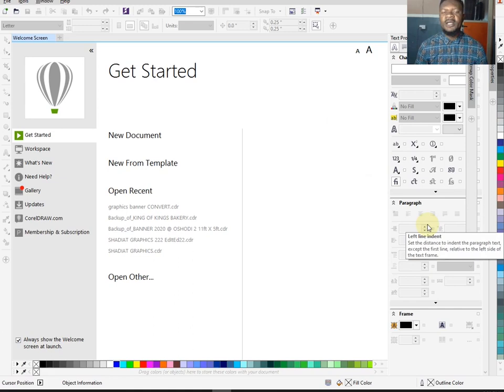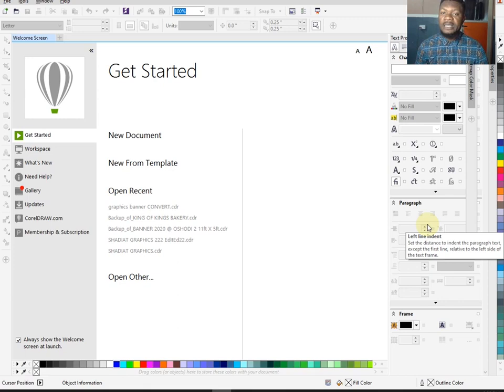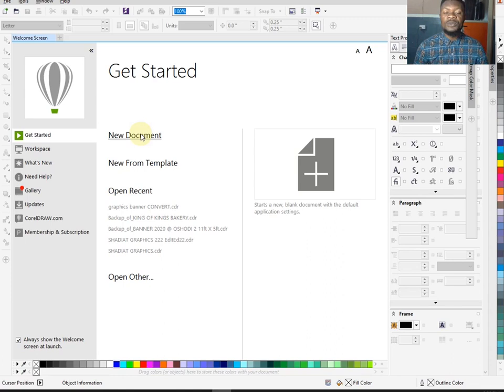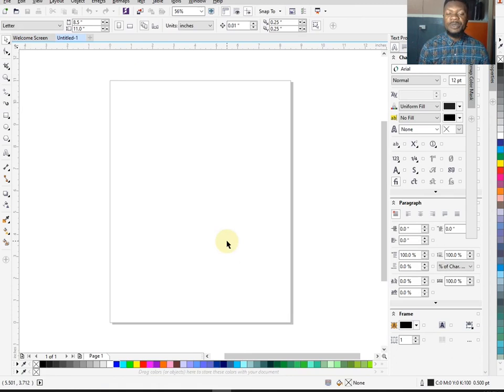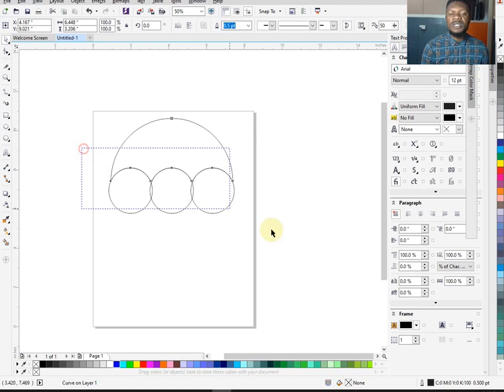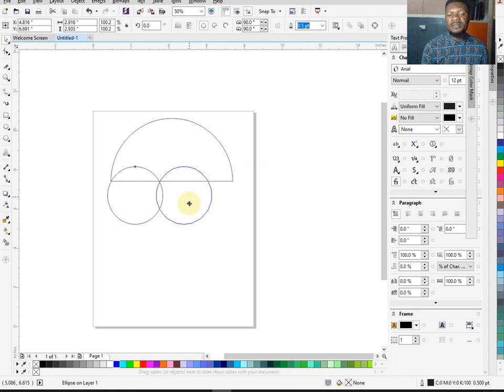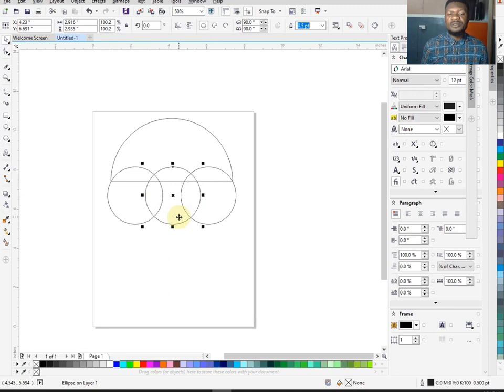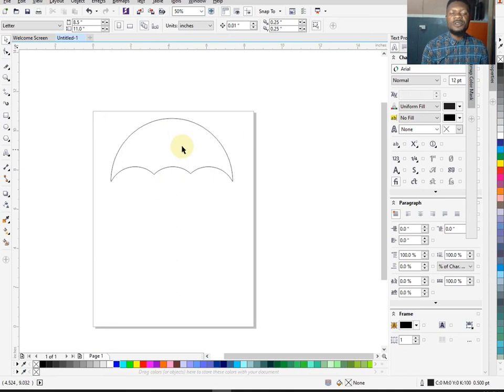HOW TO DESIGN A NIGERIAN POLITICAL PARTY LOGO (PDP)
Learn CODING: JAVA, PYTHON, C/C++, C#, VB.NET, ASP.NET, HTML, CSS, JAVASCRIPT, AJAX, PHP, SQL/MySQL..

Please Tell Us How You Want Us To Handle The WEBSITE for Your Company/Brand or Projects.

Thanks for your anticipated patronage.

We Are ZEALTECH!